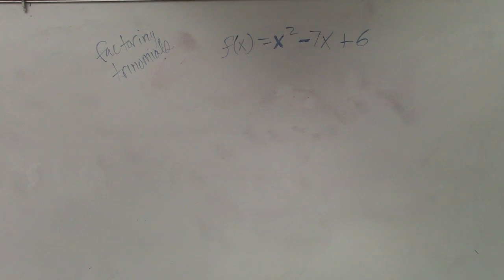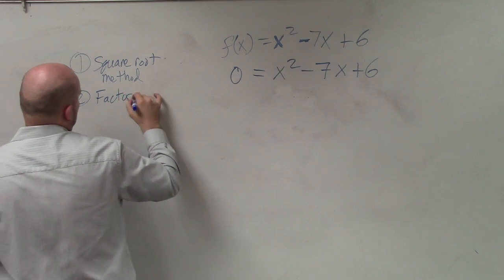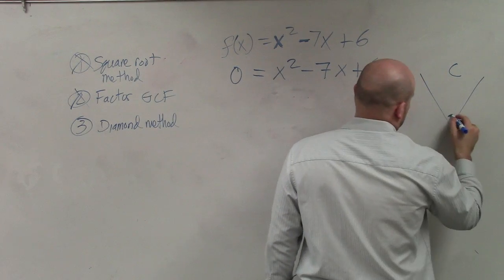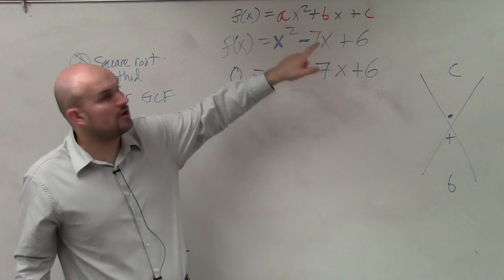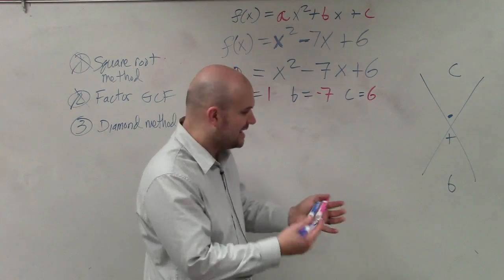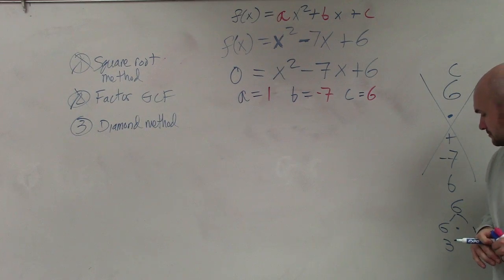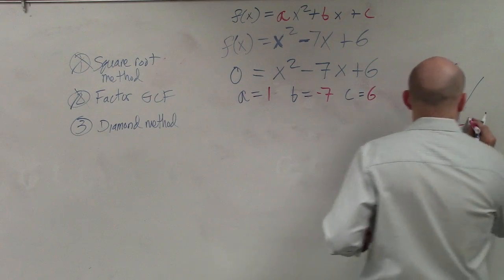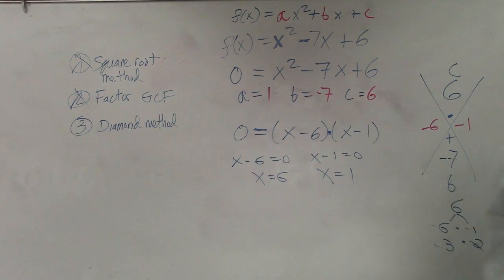Applying the diamond method to solve a quadratic equation when a=1